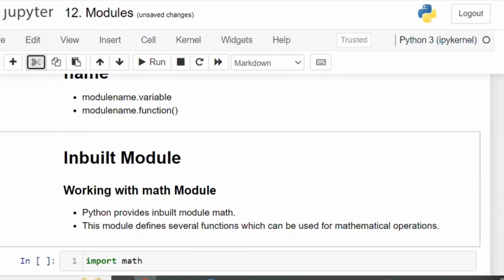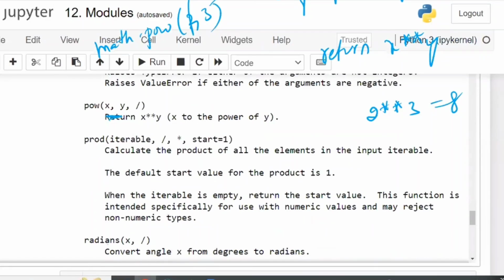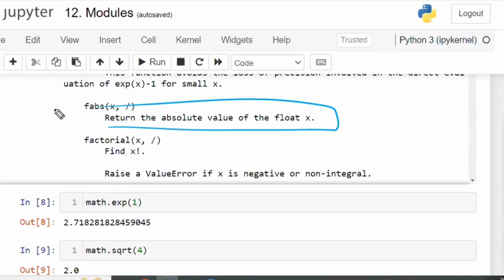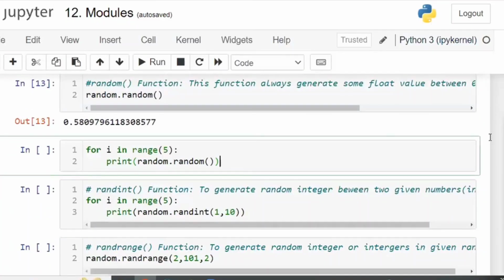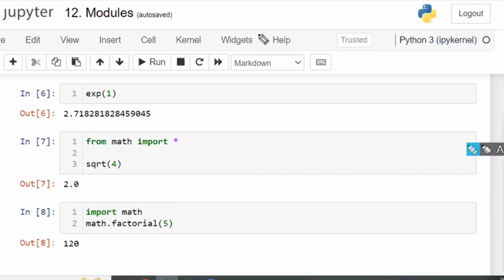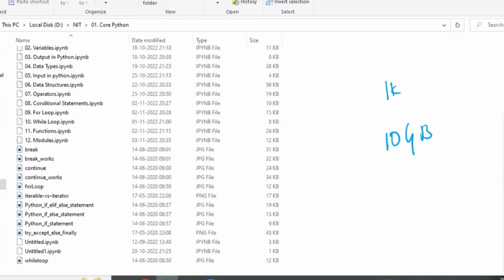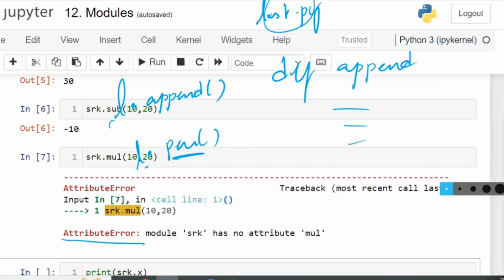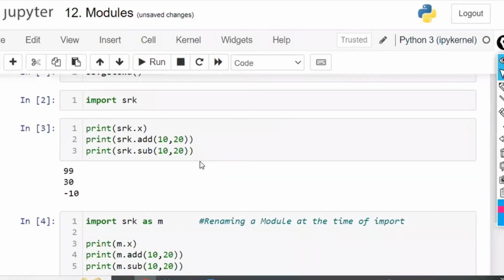Data science|Session -15|Pythonmodules#pythonmodules